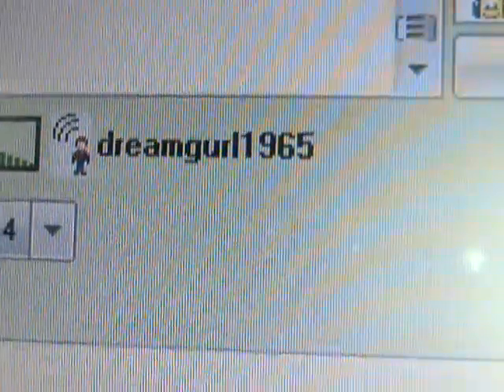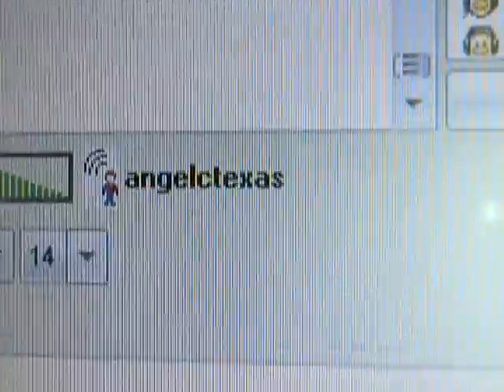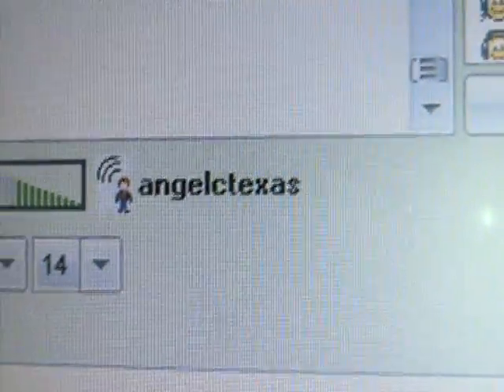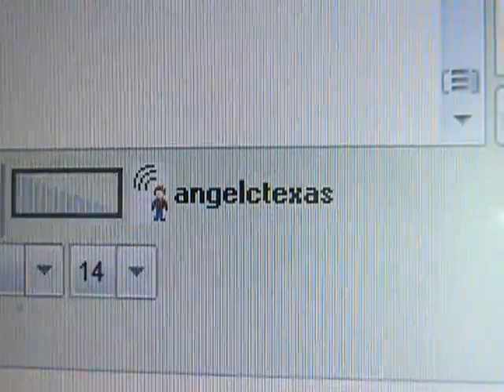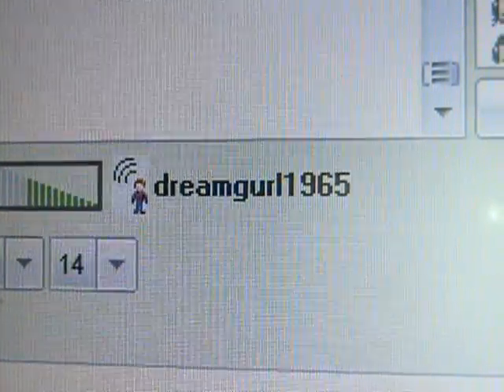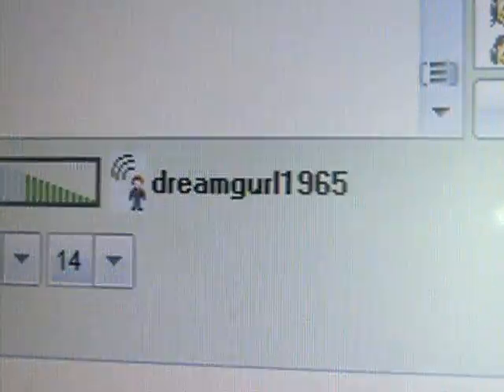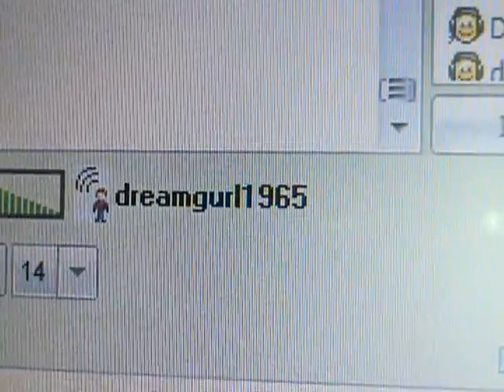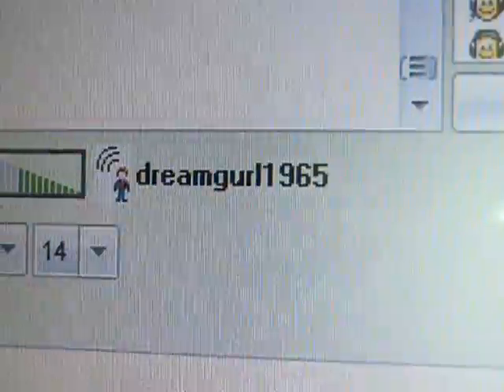Transgender Yahoo Fight over Look